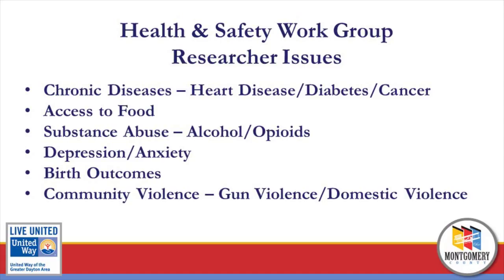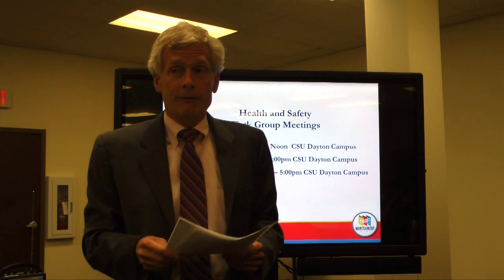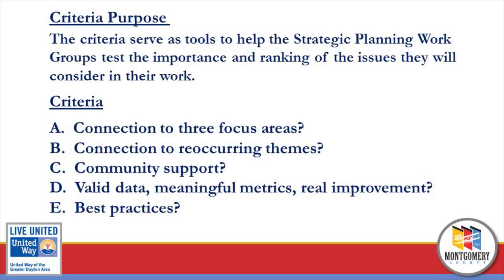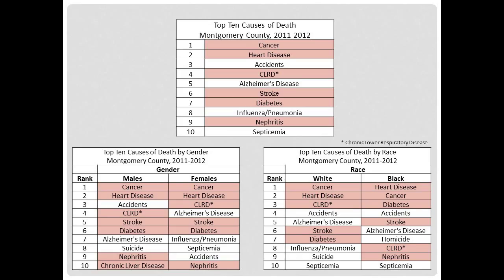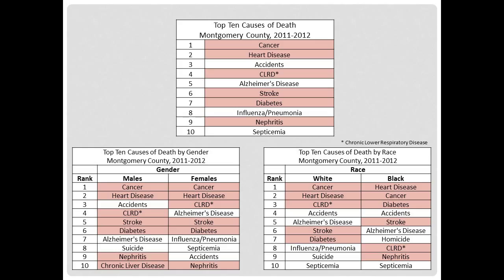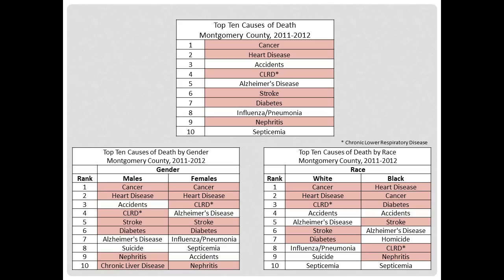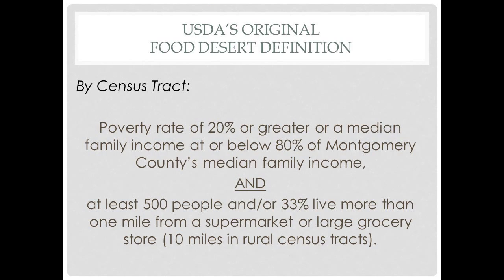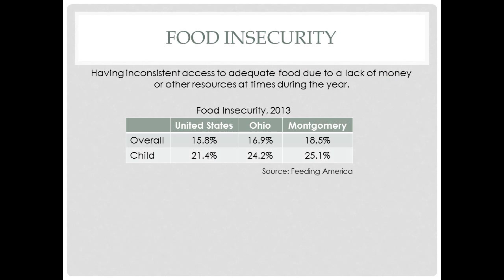FCFC Health & Safety Group Discussion 1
The Montgomery County Family and Children First Council, in partnership with United Way of the Greater Dayton Area, is conducting a Strategic Planning process to guide priorities over the next three to five years.

Following a series of panel discussions, work groups are now discussing the participant issues. This video highlights the first "Health & Safety" work group discussion.